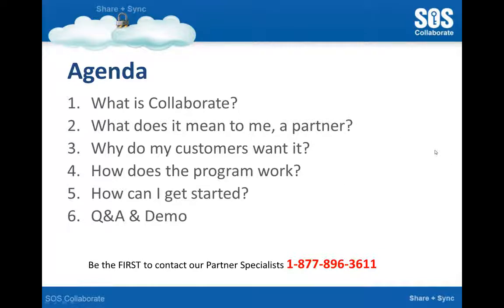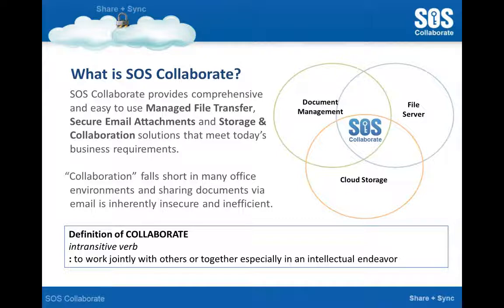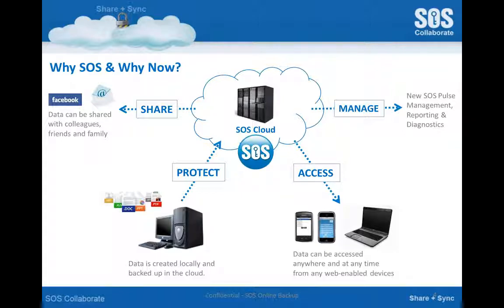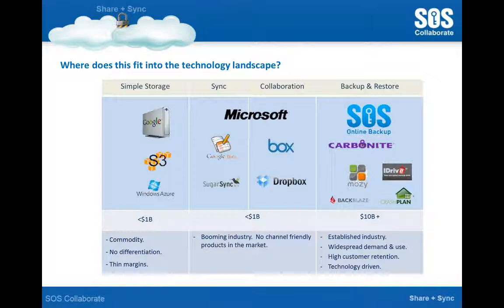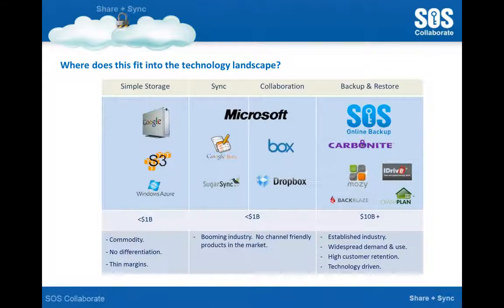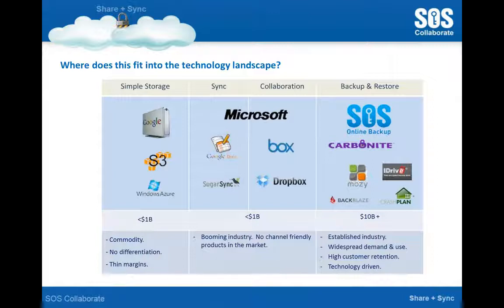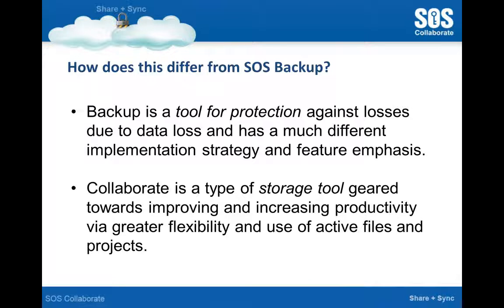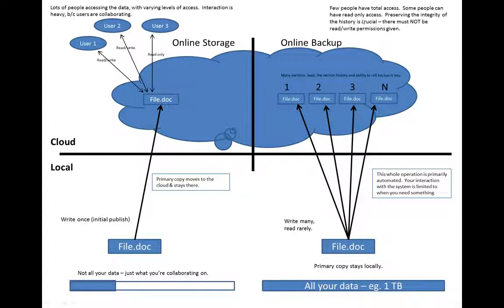SOS Collaborate Pitching the new wave of Document Sharing 4